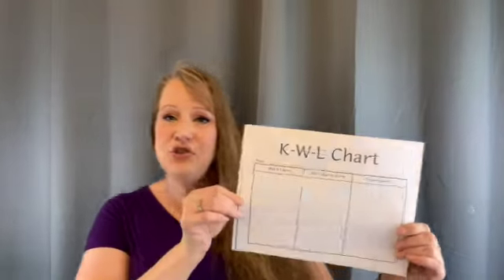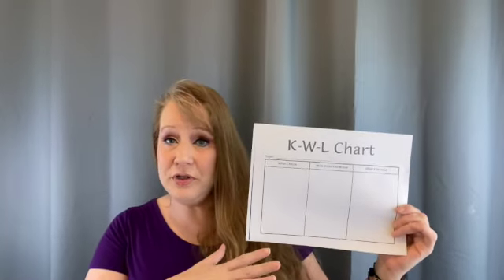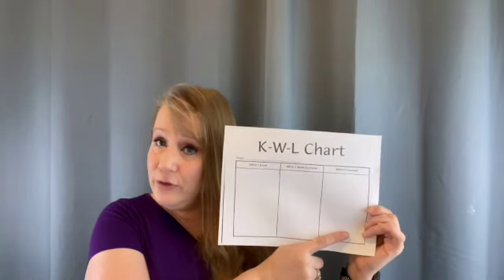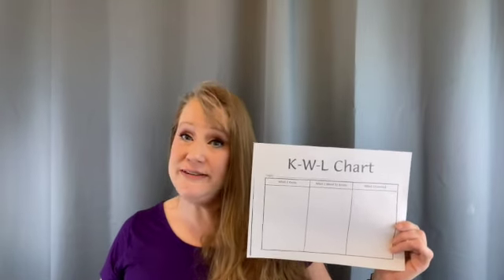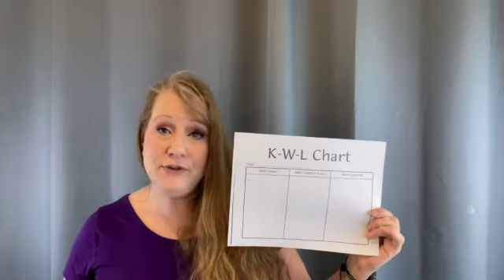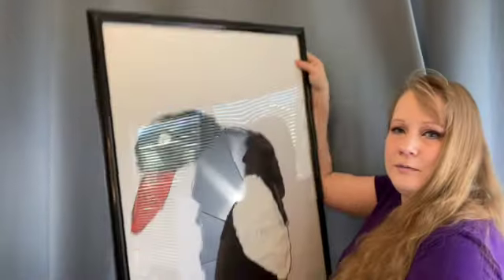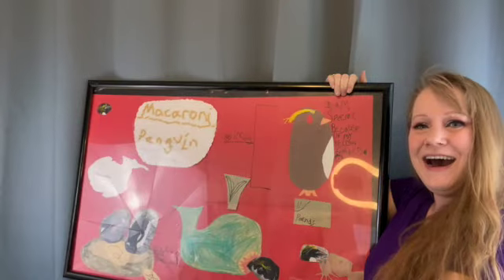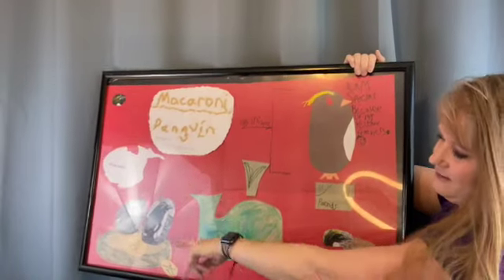HOMESCHOOL FIELD TRIP - Homeschool For Beginners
Homeschool field trip ideas and knowing what do I do before homeschool field trips can be hard. How do I do homeschool field trips and what do I do before homeschool field trips are many questions that I answer in this video. Homeschool field trips can be broken down into three simple parts: before, during, and after.

You will find the K-W-L Chart, What I Know, What I Want to Know, What I Learned, pdf on my
Or visit my Facebook page for daily tips to help with your homeschool experience